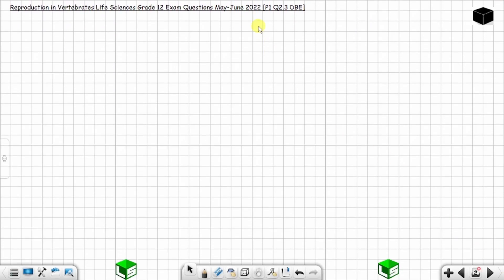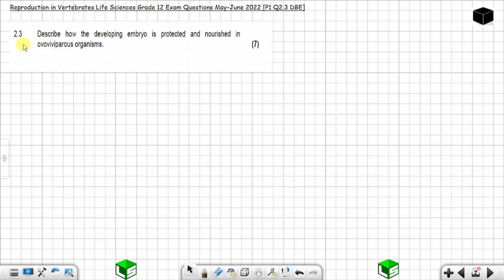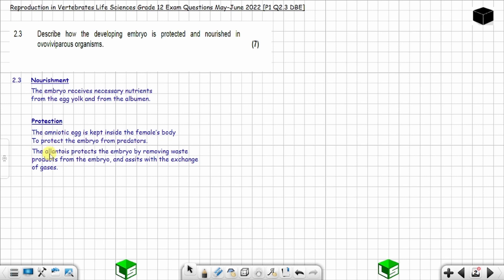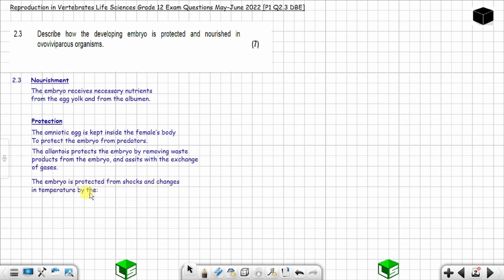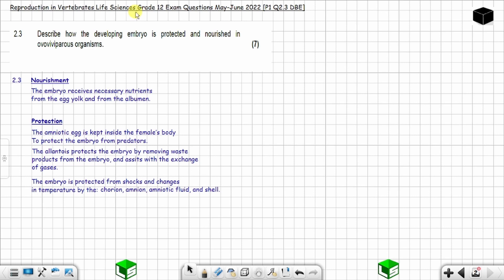Reproduction in Vertebrates Life Sciences Grade 12 Exam Questions May-June 2022 [P1 Q2.3 DBE]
THINGS THAT YOU WILL LEARN IN THIS VIDEO:
1. How the developing embryo is protected and nourished in ovoviviparous organisms.

Department of Basic Education Past Exam Paper May-June 2022 Life Sciences Paper 1: